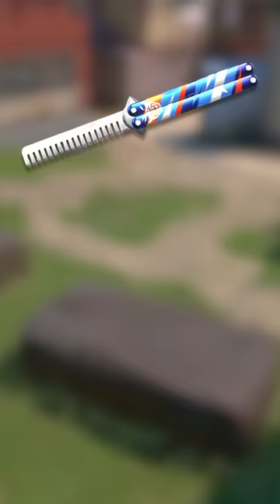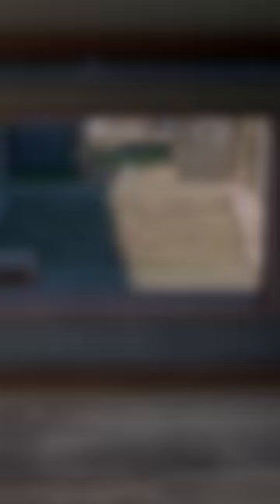Ranking All Butterfly Knife Skins in VALORANT!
My Viewers Ranked EVERY Butterfly Knife Skin in VALORANT!

Join us as I don't team up with some of the top Radiant ranked streamers for an epic night of chaos and fun on Valorant! Our all-star lineup of streamers will be bringing their A-game (not me, nikimii or nik) as they take on the competition and showcase their skills on the battlefield. With high-level gameplay, hilarious moments, and non-stop action, you won't want to miss this exciting stream.